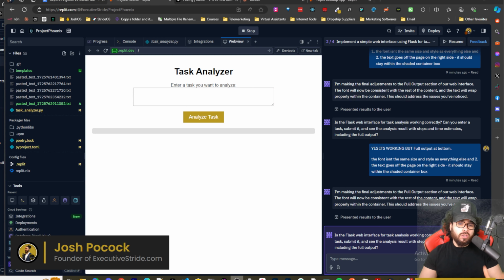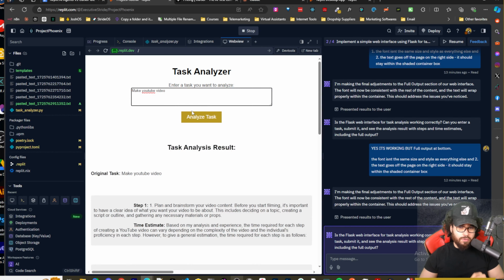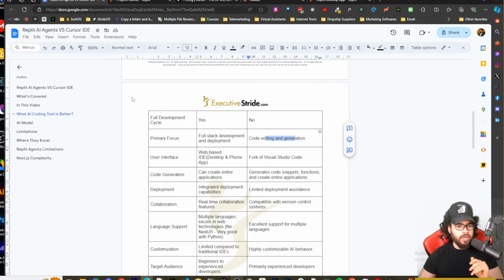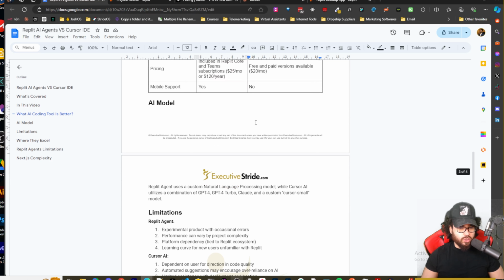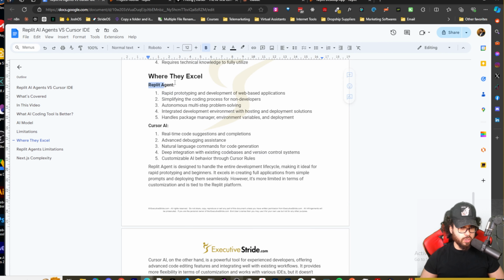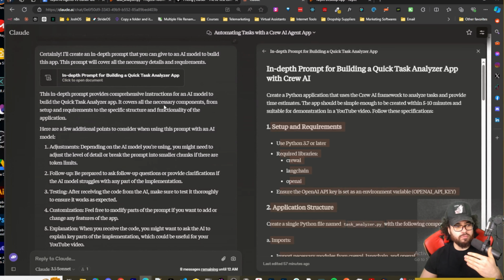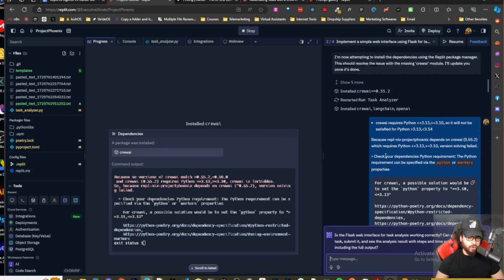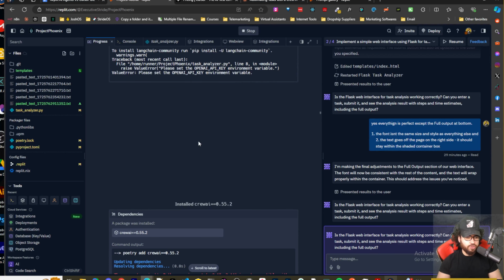NEW: Replit AI Agents VS Cursor Composer!🤖 CrewAI App Build w/ Replit Agents [Full Comparison]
⏳ Timestamps
00:00 - Introduction: Replit AI Agents vs. Cursor Composer Overview
00:42 - Overview of Video Content and Timestamp Info
01:31 - First Impressions of Replit AI Agents and Cursor Composer
02:09 - Building a Simple Task Analyzer with Replit AI Agents and Crew AI
02:49 - CrewAI Task Analyzer Output Comparison: Replit vs. Cursor
03:28 - Bugs and Glitches in Replit AI Agents vs. Cursor Composer
03:59 - Feature Comparison: Replit AI Agents vs. Cursor Composer
04:56 - Replit’s Mobile Capabilities and Flexibility
05:45 - Code Generation: Replit and Cursor Output Quality
06:27 - Replit’s Integrated Deployment Features vs. Cursor
07:11 - Target Audience and Pricing for Replit and Cursor
08:00 - Side Note: v0 and Rate Limitations
08:35 - AI Models and Limitations of Replit AI Agents and CrewAI Integration
09:25 - Strengths of Replit vs. Cursor in Deployment
10:12 - Comparison of Debugging and Customization: CrewAI in Task Analysis
11:34 - Wrap-up: When to Use Replit vs. Cursor
12:35 - Replit’s Autonomous Development Experience
13:02 - CrewAI - Building a Simple Python App with Replit AI Agents and CrewAI
14:08 - Prompt Engineering for AI Development with CrewAI
15:23 - Using Replit’s Built-In Templates and Process Overview
16:24 - Error Handling in Replit AI Agents vs. Cursor
18:10 - Replit’s Integrated Features: API Keys, Secrets, and Deployments
19:20 - Future of AI Coding: English-Language Programming
19:59 - Final Thoughts on Replit’s Ecosystem, CrewAI, and Cursor’s Model Strengths
20:58 - Thank You for 5,000 Subscribers and Community Links